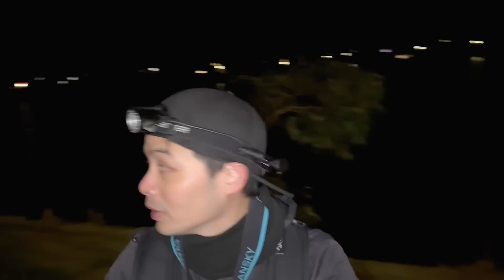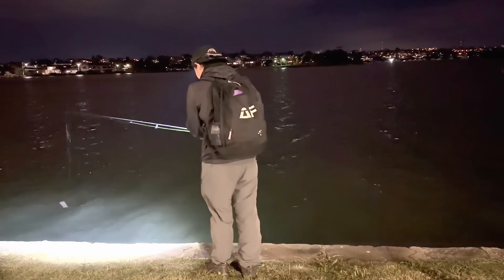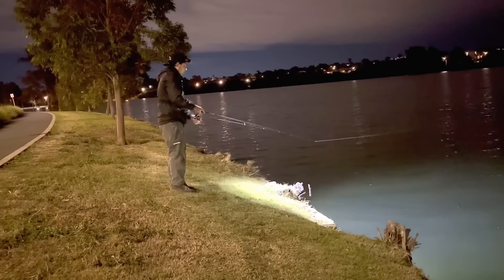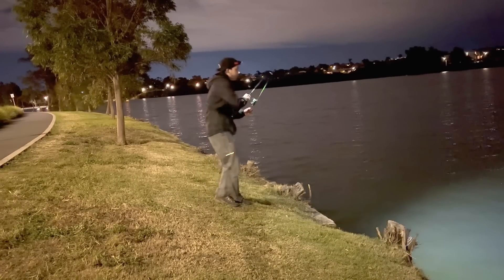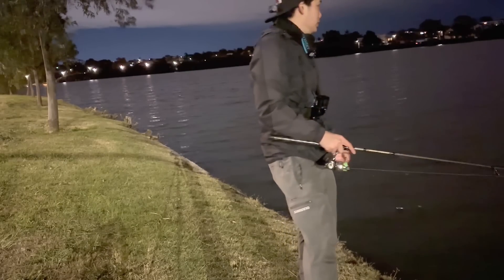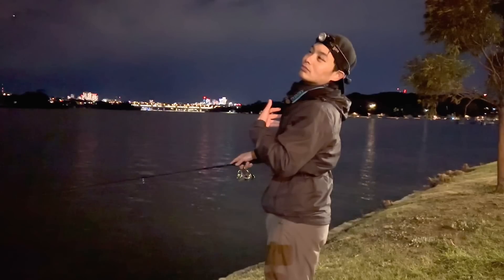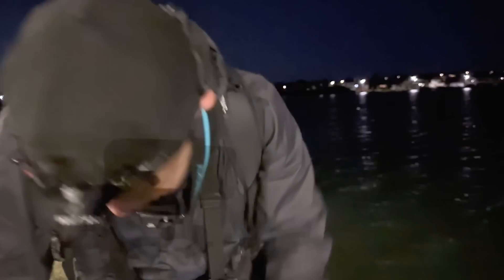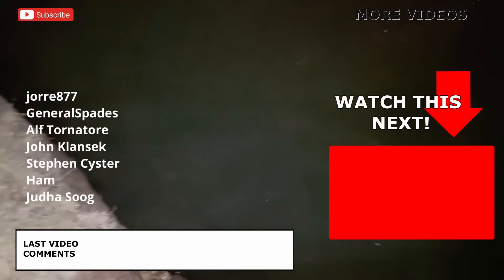This Is Why I Use Lures At Night